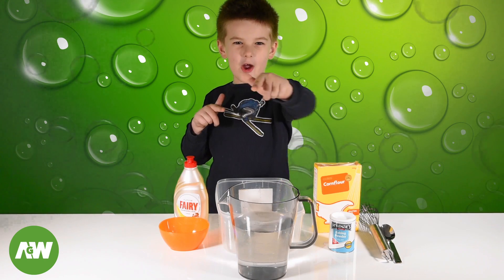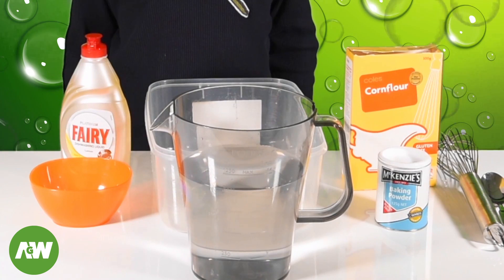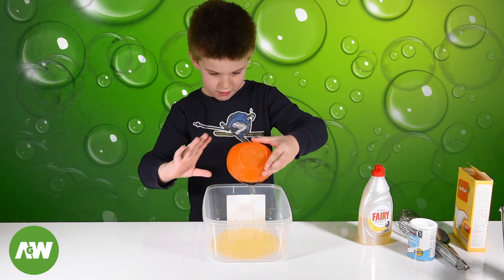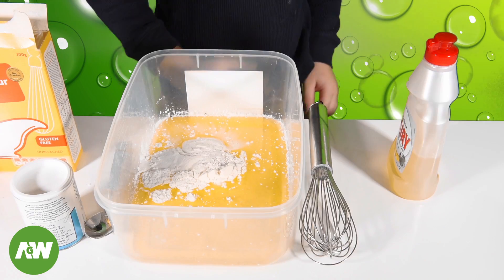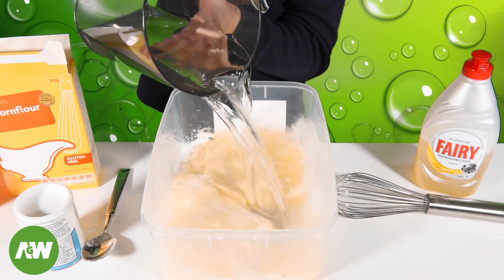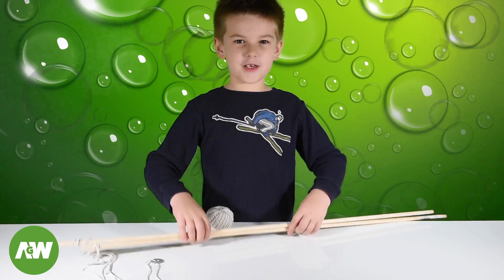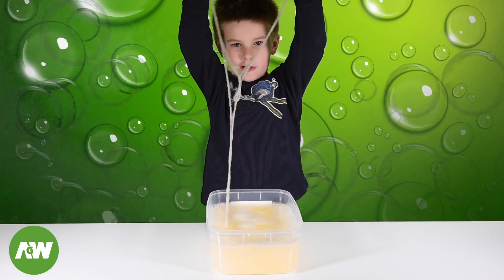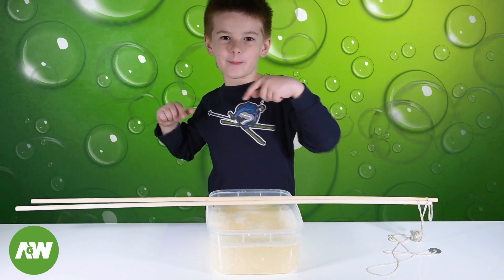How to make Giant Bubbles - DIY big bubble recipe - Giant Bubbles for kids!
Antonio will show you how to make Giant Bubbles at home! Super easy DIY big bubbles recipe and method that kids can do themselves! Make Giant Bubbles bigger than your kid for some cool fun in your backyard!

We found that Giant Bubbles work best in cool weather and with minimum wind, so find some sheltered place. Also let the solution sit for a bit!

We used this:

Fairy Dishwashing liquid
Baking Powder 1 Tbsp
Baking Soda 1 Tbsp
3 litres of water
Cotton String
2 Sticks
Washer